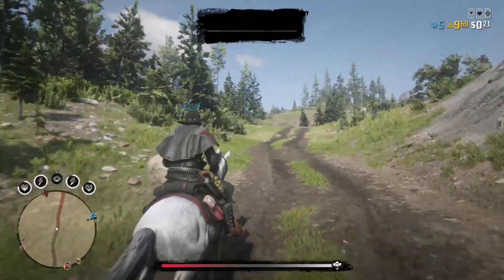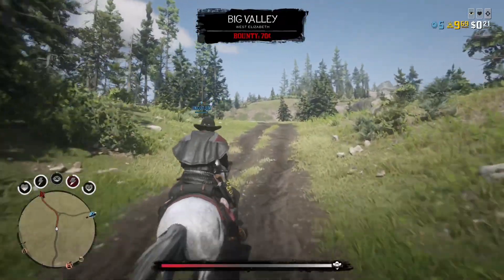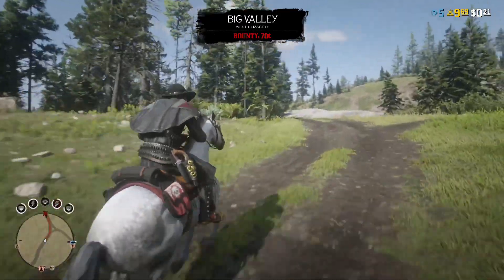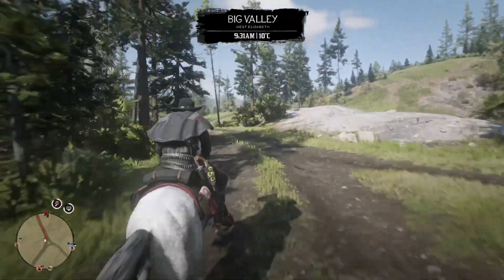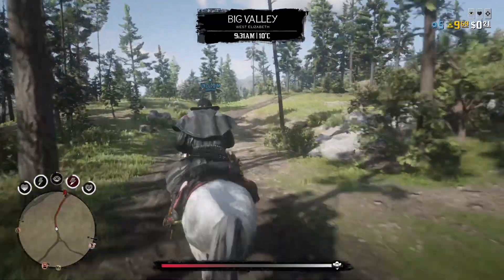How to fix the horse glitch in rdro